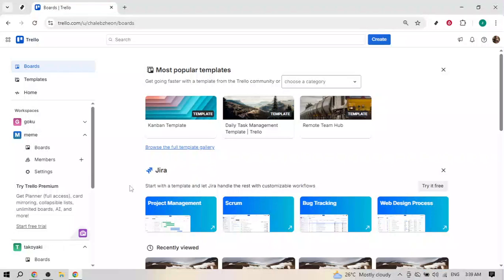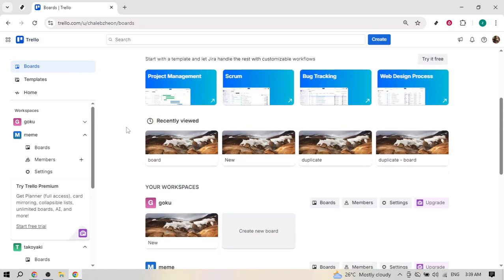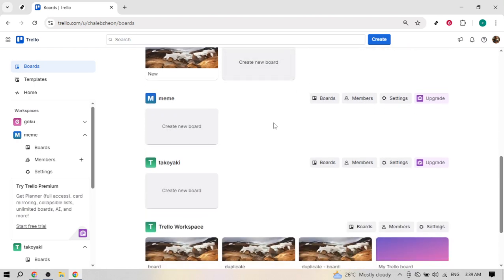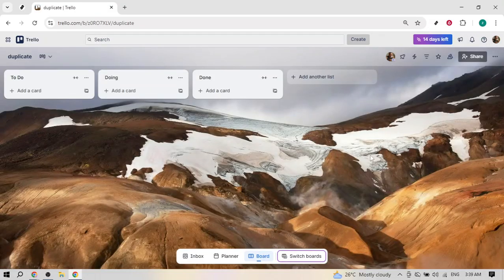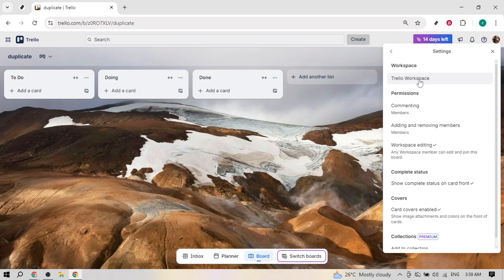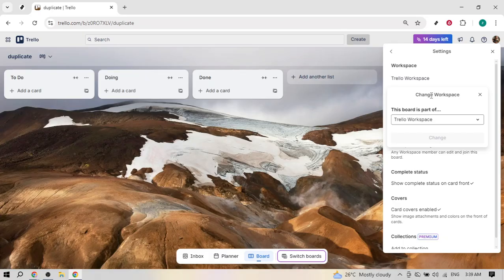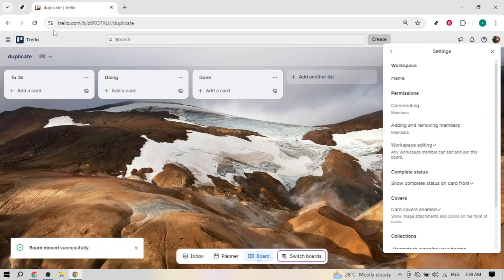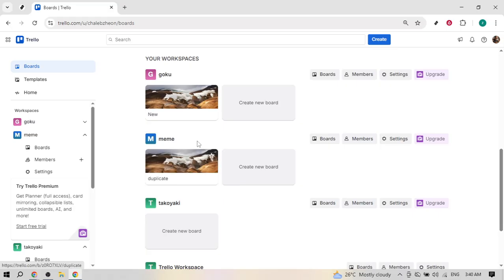How to Move Trello Board to Another Workspace 2026 (Transfer Boards Easily)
how to move a Trello board to another workspace step by step in Trello. This quick Trello tutorial shows you how to transfer an existing board between workspaces without losing cards, lists, or members.

Moving a Trello board to a different workspace is useful when reorganizing projects, changing teams, or separating personal and work boards. This guide is ideal for beginners, team leads, and admins who want to manage boards more efficiently.